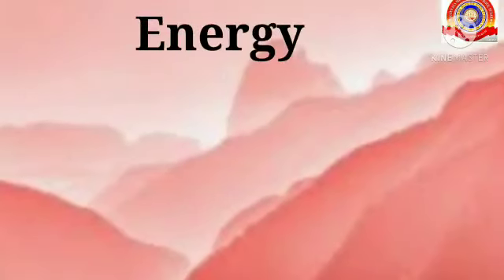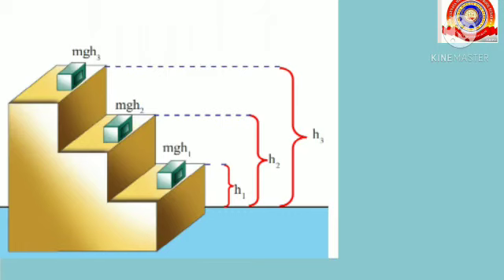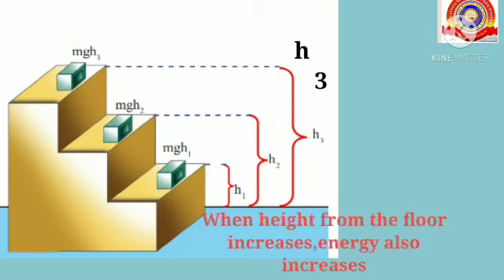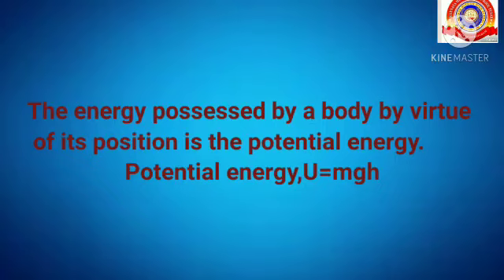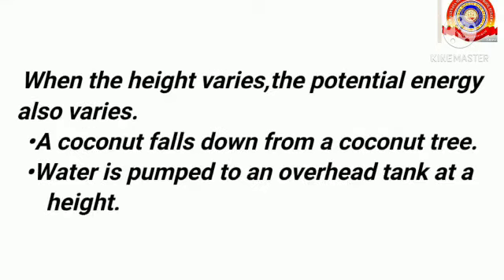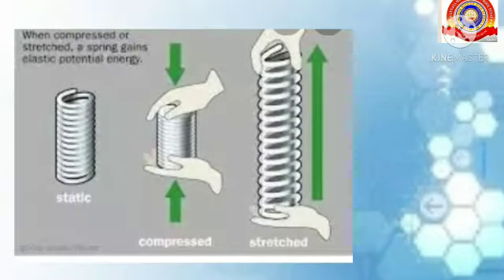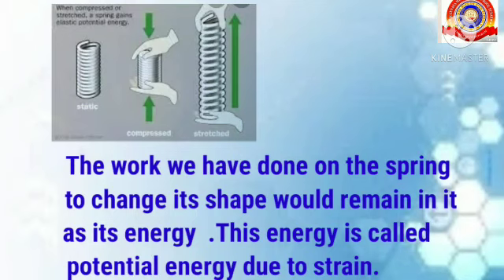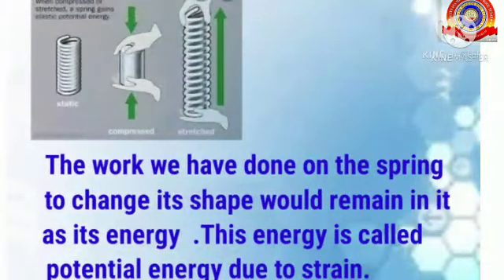Standard 9 Physics Chapter5 Work, Energy and Power Part 4